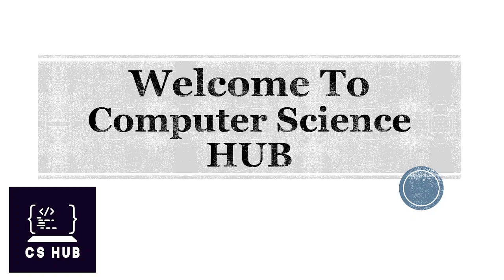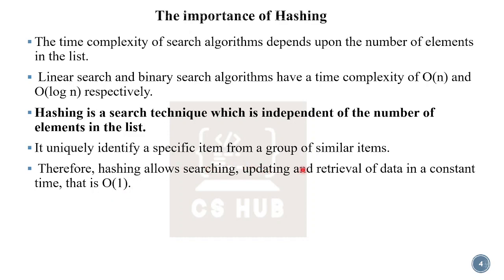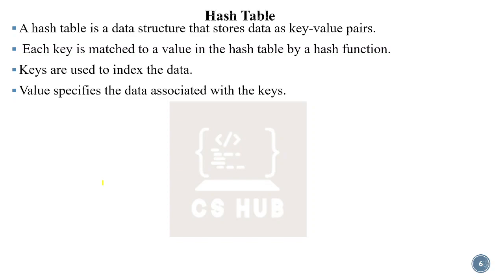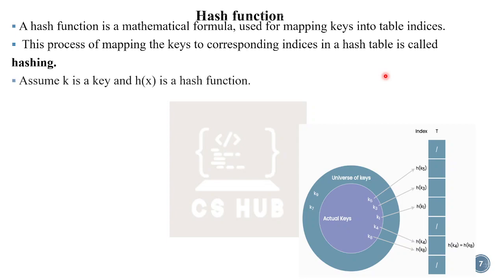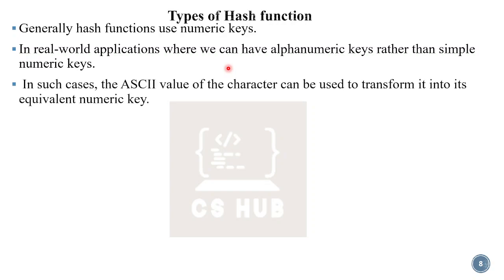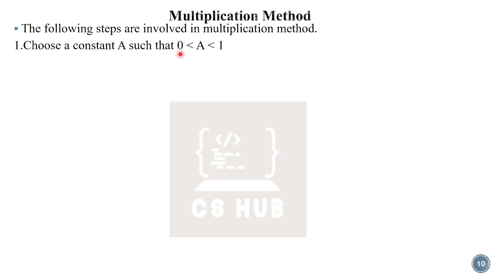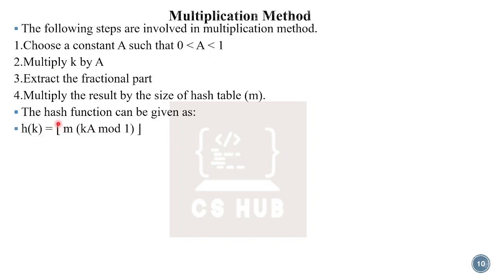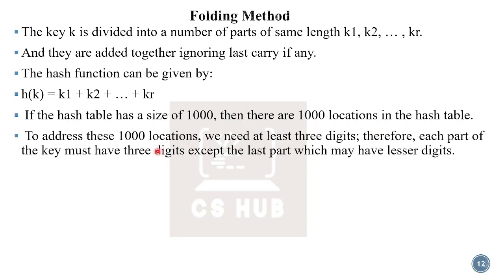Hashing |Linear hashing | Hash functions|Division |Multiplication |Mid square |Folding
data structure playlist  HASHING  in data structure
data structure malayalam Datastructure using c calicut university